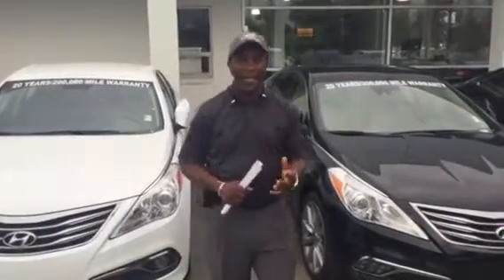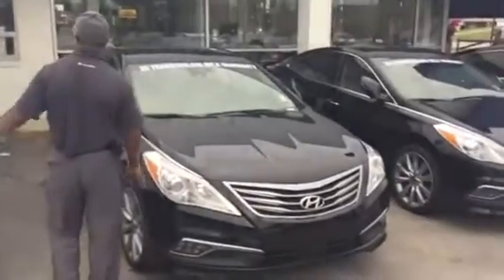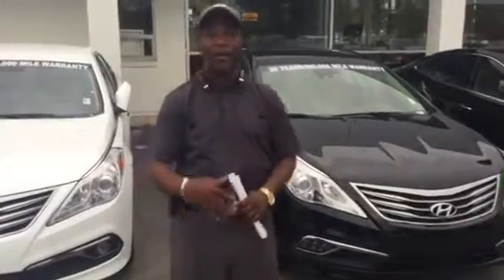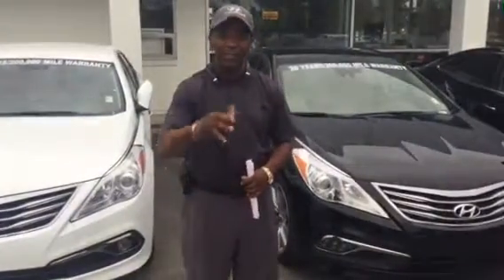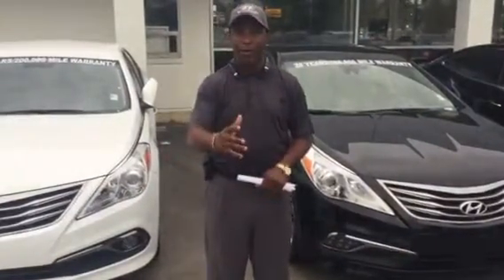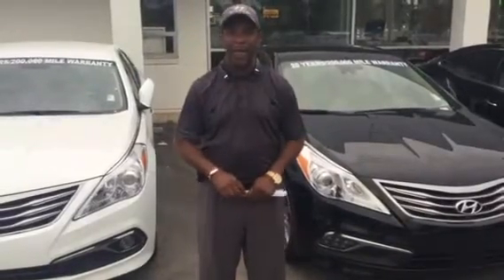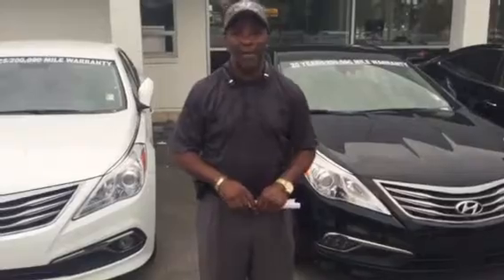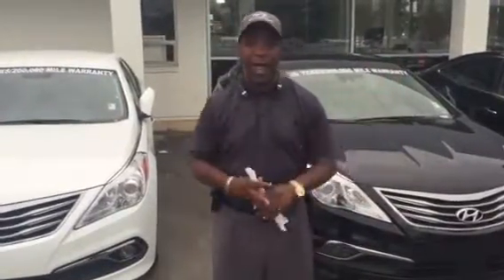Angela's 2017 Azera @ Tameron Hyundai in Hoover